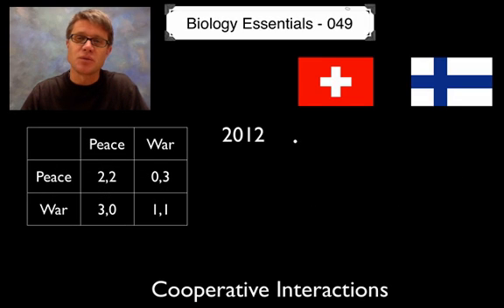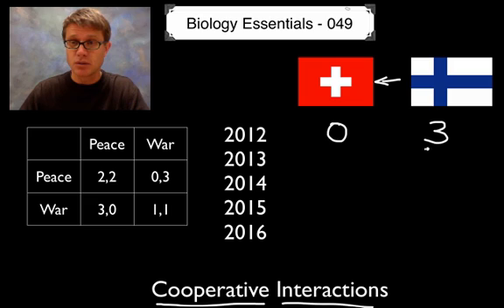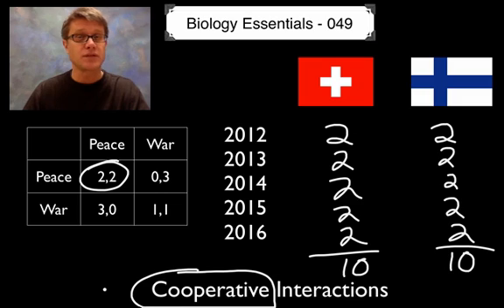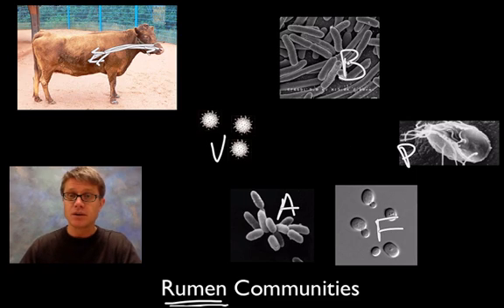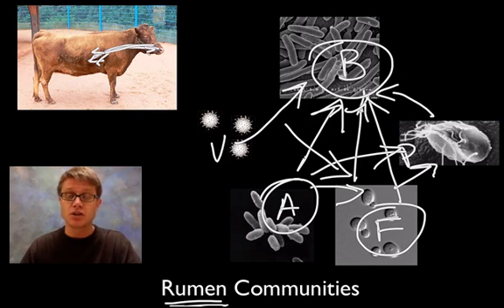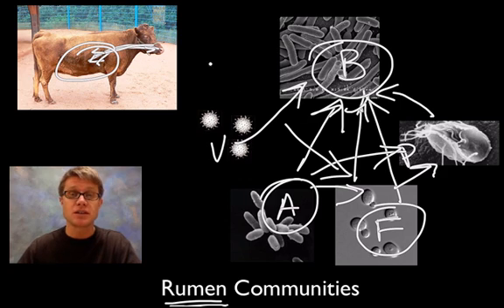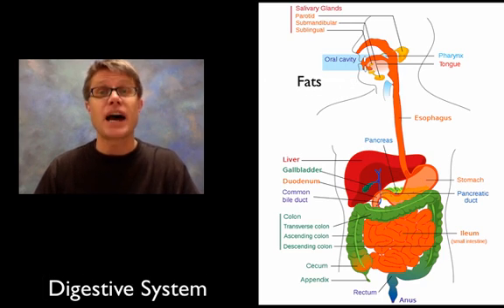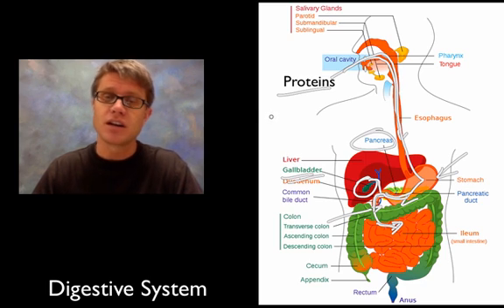Cooperative Interactions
049 - Cooperative Interactions

Paul Andersen emphasizes the importance of cooperation in living systems.  He starts with a brief description of game theory and why countries at peace do better over the long term.  He then explains how microscopic cells cooperate in the rumen of a cow, how organelles cooperate in a cell, and how organs cooperate in the digestive system.

Title: I4dsong_loop_main.wav
Artist: CosmicD

"File:EscherichiaColi NIAID.jpg." Wikipedia, the Free Encyclopedia. Accessed April 7, 2014.
"File:Giardia Lamblia.jpg." Wikipedia, the Free Encyclopedia. Accessed April 7, 2014.
"File:Halobacteria.jpg." Wikipedia, the Free Encyclopedia. Accessed April 7, 2014.
"File:Rotavirus Reconstruction.jpg." Wikipedia, the Free Encyclopedia. Accessed April 7, 2014.
"File:S Cerevisiae under DIC Microscopy.jpg." Wikipedia, the Free Encyclopedia. Accessed April 7, 2014.
Raul654. Picture of a Cow. Taken at Disney's Animal Kingdom by on January 16, 2005., January 16, 2005. Own work.
Szczepan1990, MesserWoland and. Azərbaycanca: Tipik Heyvan Hüceyrəsinin Qurluş Sxemi., October 15, 2006. Own work (Inkscape created).
User:SKopp, Drawn by. Suomi: Suomen lippuБългарски: Национално Знаме На ФинландияČeština: Finská vlajkaDansk: Finlands flagDeutsch: Flagge FinnlandsΕλληνικά: Σημαία Της ΦινλανδίαςEnglish: Flag of FinlandEspañol: Bandera de FinlandiaEesti: Soome lippFrançais : Drapeau de La FinlandeGaeilge: Bratach Na FionlainneMagyar: Finnország zászlajaÍslenska: Fáni FinnlandsItaliano: Bandiera finlandeseLëtzebuergesch: Finnesche FändelLietuvių: Suomijos vėliavaLatviešu: Somijas karogsMalti: Il-Bandiera Tal-FinlandjaNederlands: Finse vlagNorsk Bokmål: Finlands flaggNorsk Nynorsk: Det Finske flaggetPolski: Flaga FinlandiiPortuguês: Bandeira Da FinlândiaRomani: Styago FinlandRomână: Drapelul FinlandeiРусский: Флаг ФинляндииSámegiella: Suoma leavgaSlovenčina: Vlajka FínskaSlovenščina: Državna Zastava FinskeSvenska: Finlands flaggaTürkçe: Finlandiya Bayrağıייִדיש: פינלאנד פאן, 1978.
Villarreal, Mariana Ruiz. English: The Gastrointestinal Tract, Also Called the Digestive Tract, Alimentary Canal, or Gut, Is the System of Organs within Multicellular Animals That Takes in Food, Digests It to Extract Energy and Nutrients, and Expels the Remaining Waste., December 17, 2006. Own work.